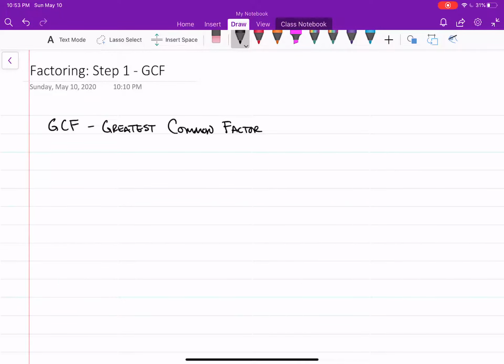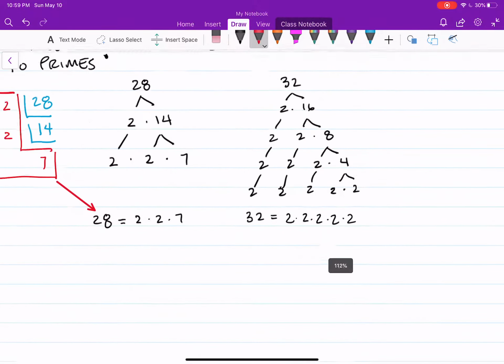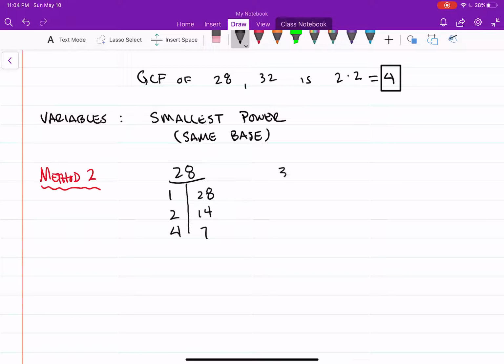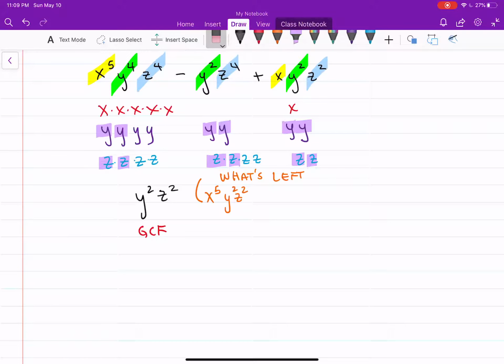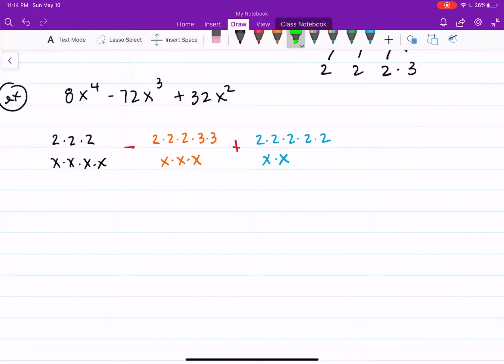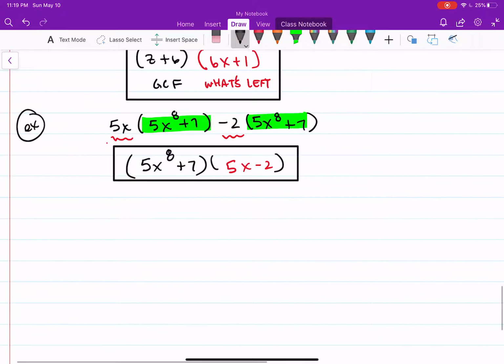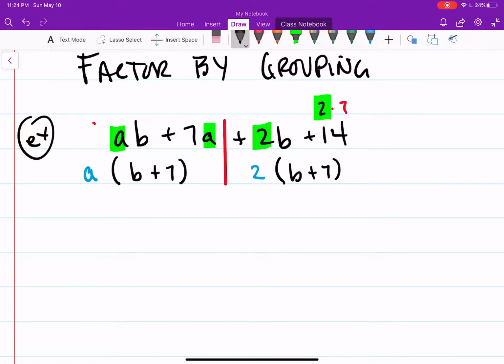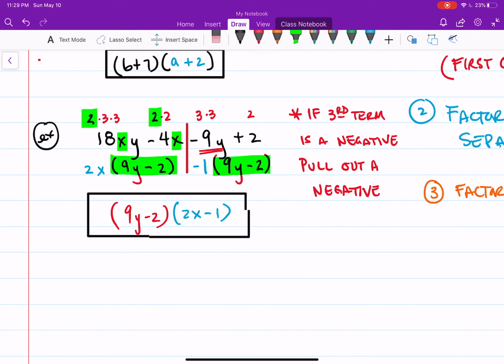21 Factoring Step 1 GCF